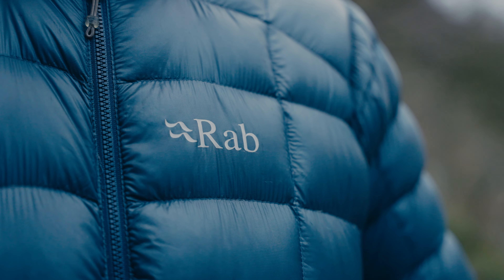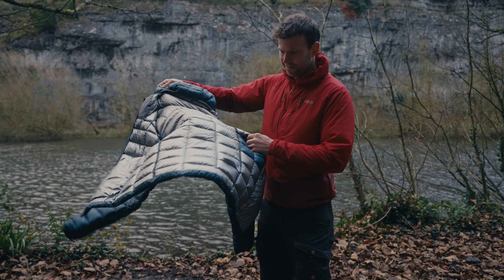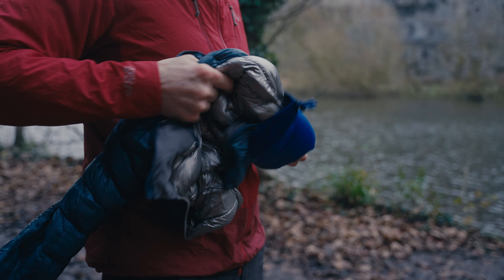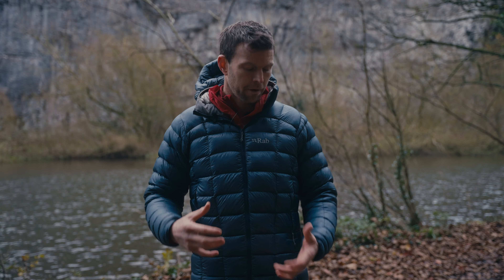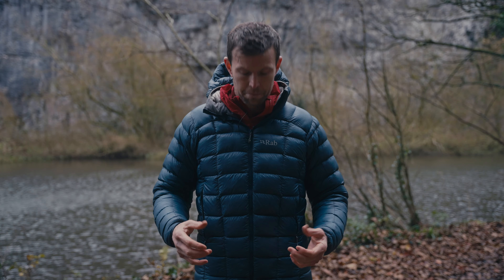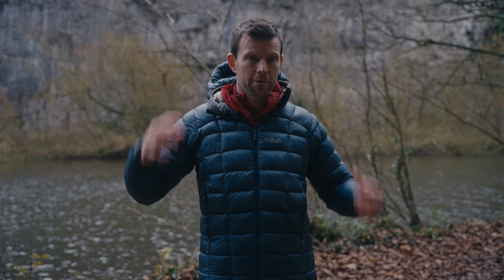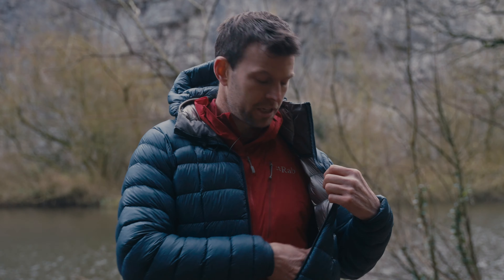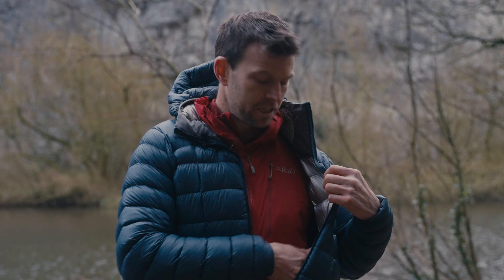Ground-Breaking Warmth-to-Weight Ratio Down Jacket | Rab Mythic G Review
The Mythic G is featherlight, packable, and created for adventures in freezing environments. By combining a 1000FP European goose down and a heat-reflective TILT lining Rab have created a ground-breaking warmth-to-weight ratio jacket. James takes us through the highlights of this jacket in this review video but if you are interested in learning more about this amazing down jacket click the links below to go to our website.

Massive thank you to all those who took part in our YouTube Advent Calendar Giveaway, the GIVEAWAY is now CLOSED.

How to enter the OUTSIDE YOUTUBE ADVENT CALENDAR GIVEAWAY WEEK 2| MYTHIC G
Like this video and leave a comment telling us where you would wear your Mythic G Jacket if you get the chance.
A lucky winner will be selected at random after the GIVEAWAY CLOSES.

THE LUCKY WINNER WILL RECEIVE |
A Rab Mythic G (men’s or women’s) in a size of your choice and in the colour specified on our website, see above. We can not guarantee that the jacket colour featured in the video will be what is posted to you.

You must be 18 or over to enter.
The winner must be a UK resident.
Entry to the GIVEAWAY is restricted to one entry per person. Multiple entries will be disqualified.
Access to the internet is required for entering this competition.
The OUTSIDE YOUTUBE ADVENT CALENDAR GIVEAWAY WEEK 2 begins on 10/12/2023 at 16:00 GMT and ends on 15/12/2023 at 16:00 GMT.
The winner will be selected at random from the comments section at 16.00 GMT 15/12/2023 the winner will then be contacted within 48h of the competition close.
We will notify the winner after the close of the competition by email or direct message, and reserve the right to identify the winner by their first name (or nickname) and hometown at the bottom of the competition page and on our social media channels.
The competition is run by Outside Ltd, Main Road, Hathersage, Hope Valley, Derbyshire, S32 1BB.
Outside reserves the right to terminate the GIVEAWAY at any time.

By participating in the OUTSIDE YOUTUBE ADVENT CALENDAR GIVEAWAY WEEK 1 each entrant unconditionally accepts and agrees to comply with and abide by these Offical Rules, YouTube community guidelines, and the decisions of Outside, which will be final and binding in all respects.